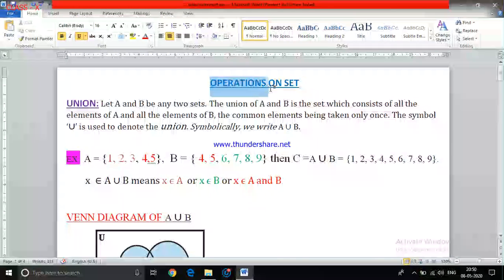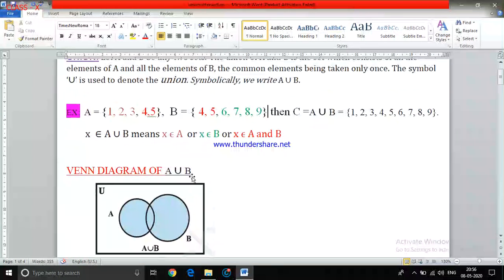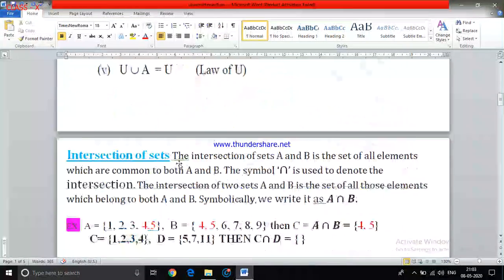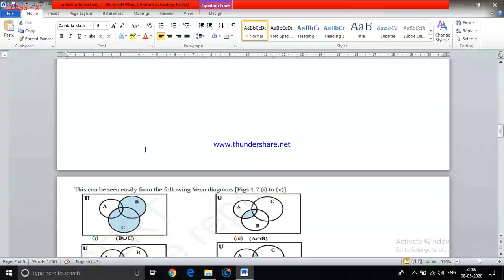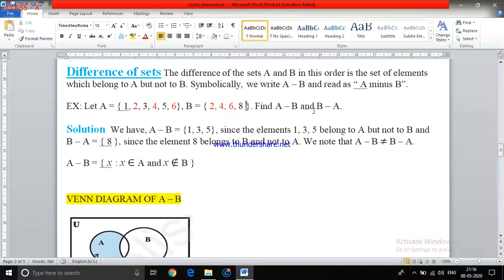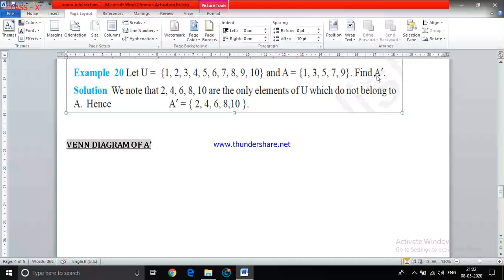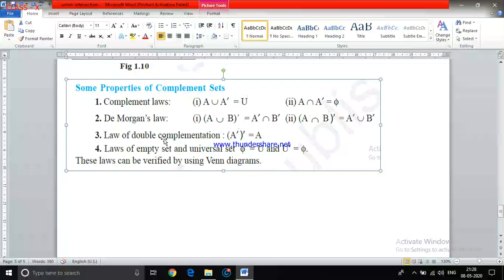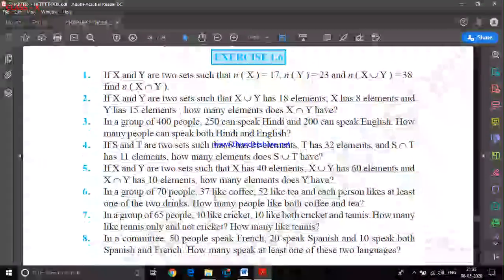V7 | OPERATIONS ON SETS | CLASS- XI | CBSE | MATHS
In this video we discussed about Union, Intersection, Difference and complement of sets with proper examples.